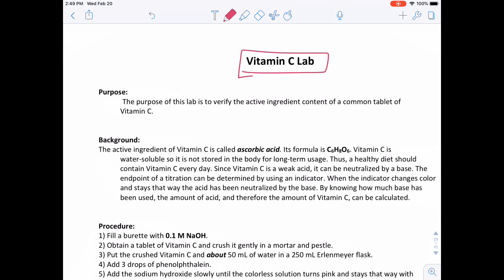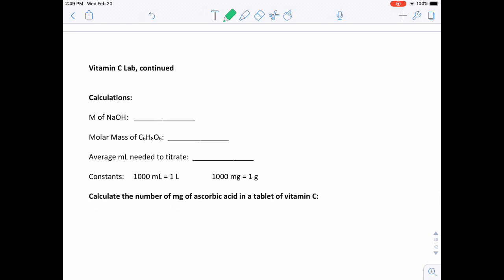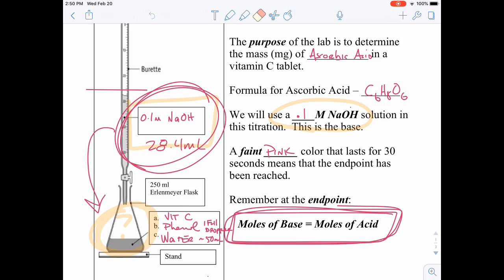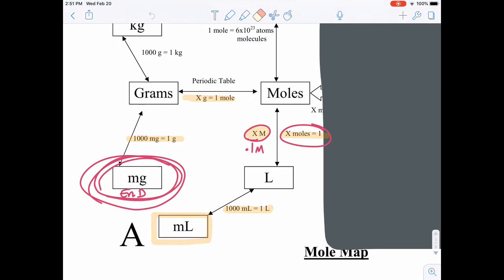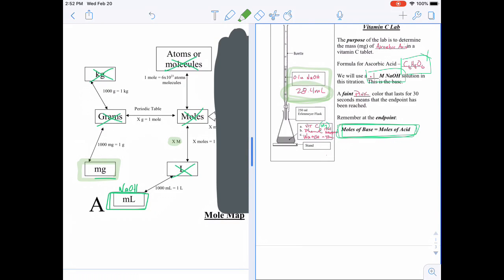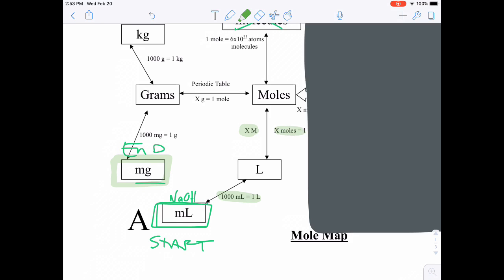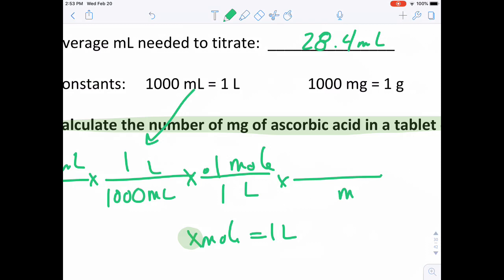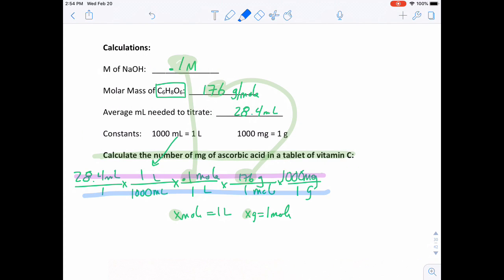Vitamin C 1 step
How to solve foot vitamin c in 1 step